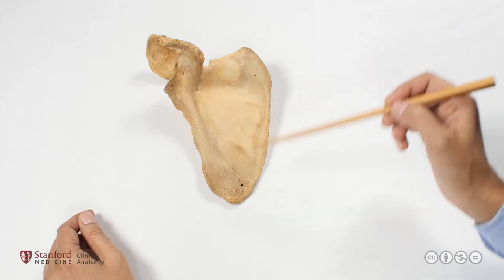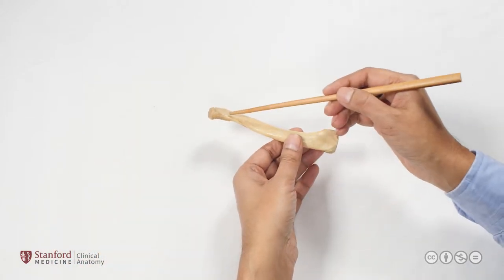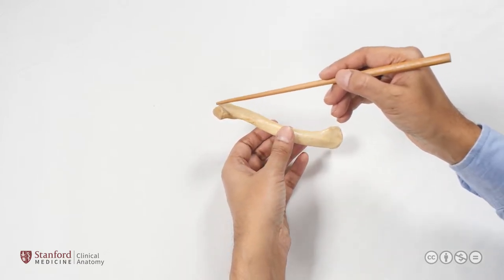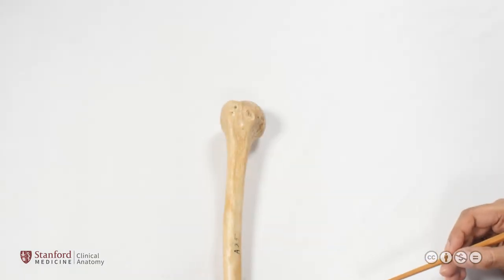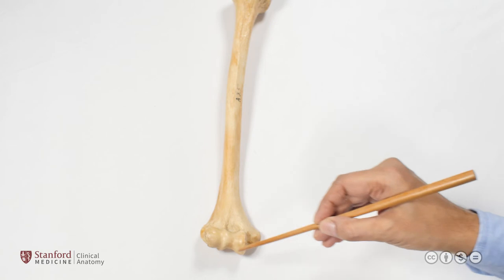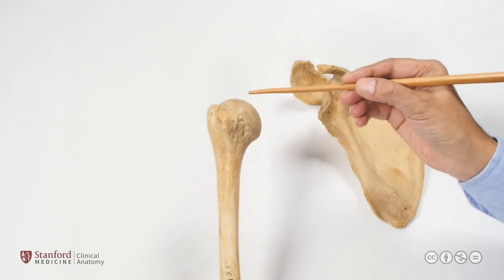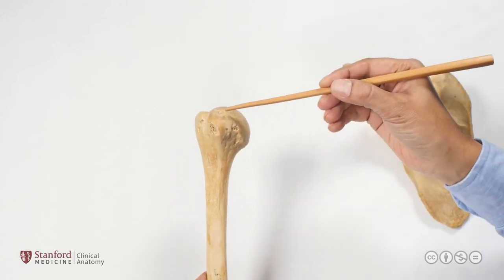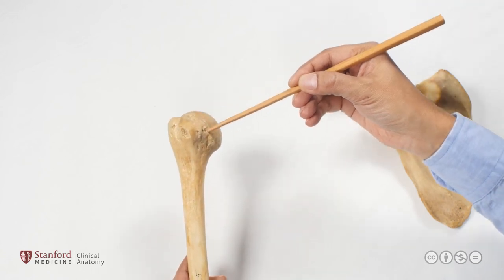Bones of the Shoulder and Arm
Here we have a specimen of a right scapula. Note that this is a very flat, triangular bone and we're looking at the anterior surface of the scapula. The scapula has a fairly prominent medial border as well as a lateral border, and these two borders come and unite at the inferior angle. Superiorly, the scapula has some prominent bony projections. The first one is the coracoid process which is seen here. It's a beak-like projection and hence the name coracoid, which suggests a raven's or a crow's beak. Here we see the glenoid cavity, which is a rather shallow cavity which articulates with the head of the humerus to form the glenohumeral joint, or the shoulder joint proper...